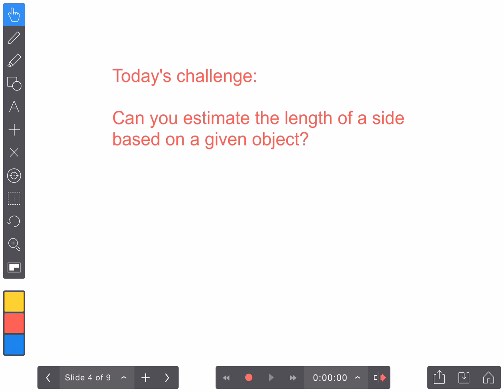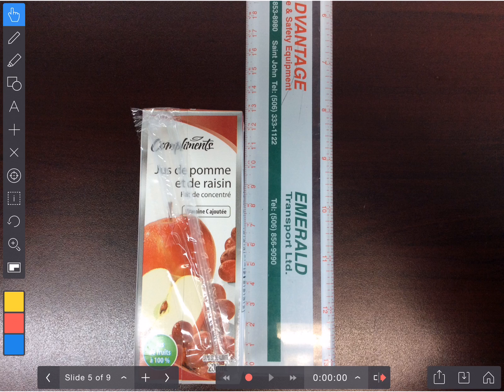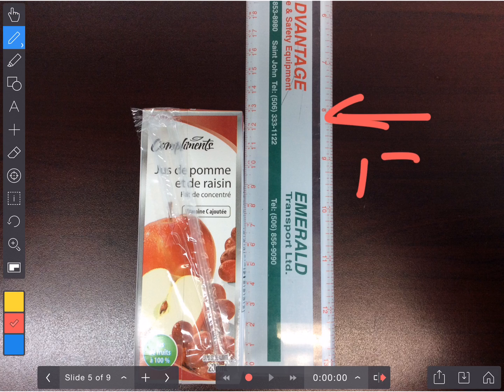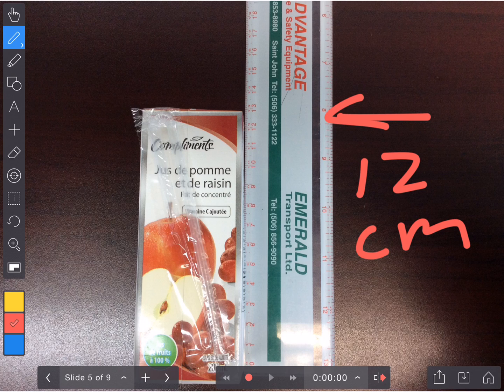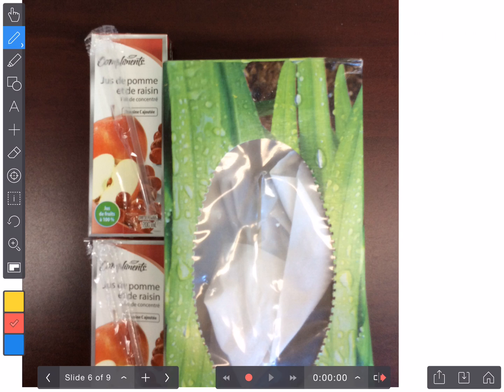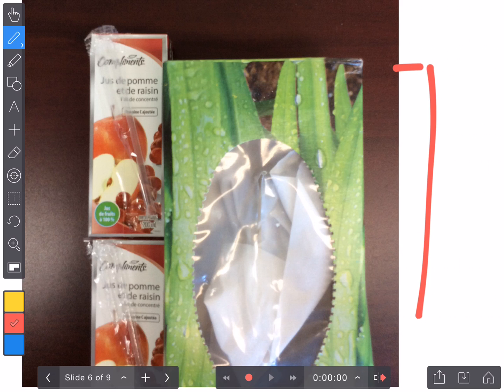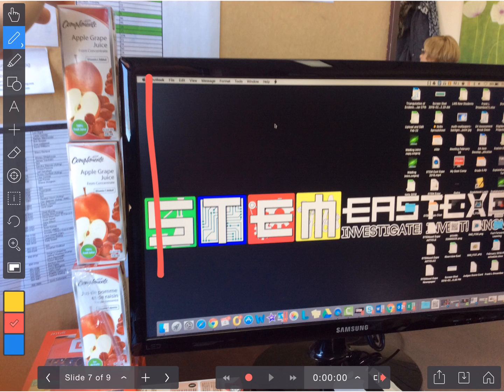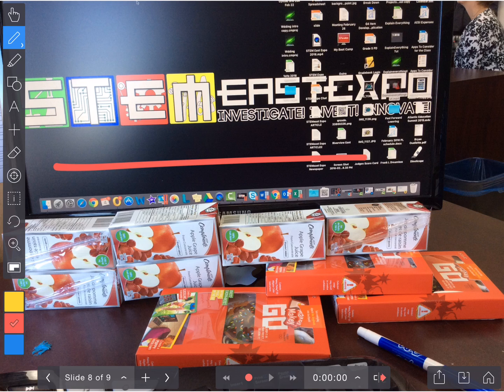Explain everything Challenge